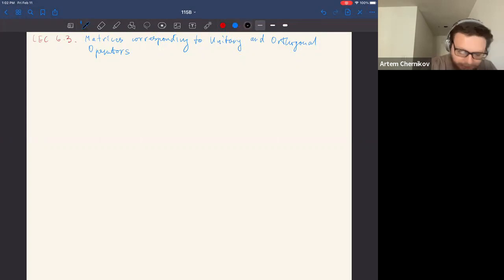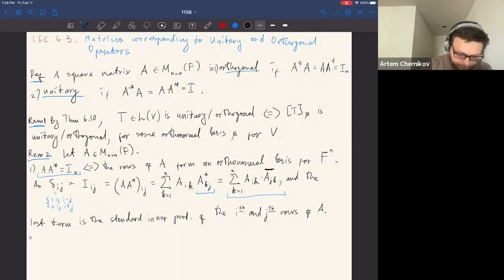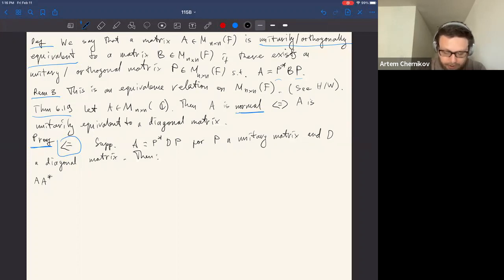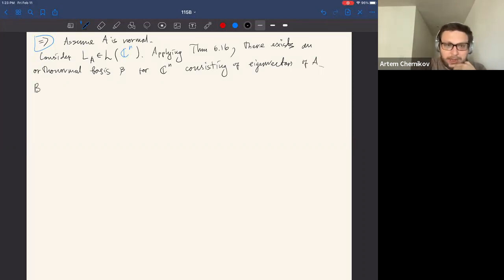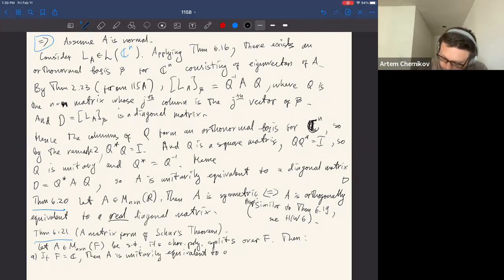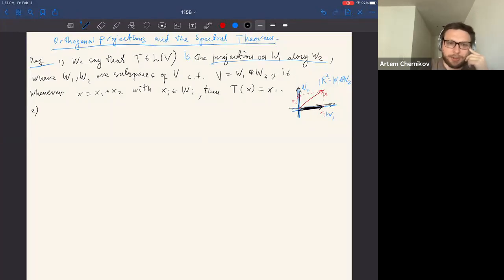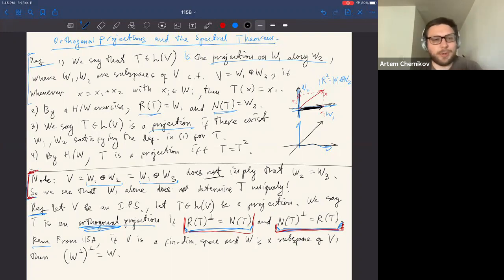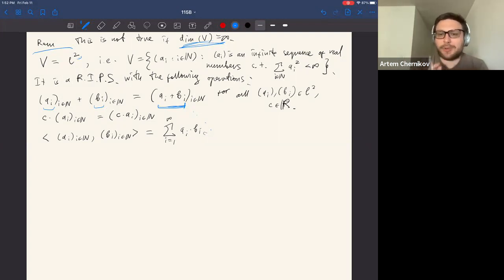Linear Algebra, Lecture 16 (Unitary and Orthogonal Equivalence of Matrices; Orthogonal Projections)